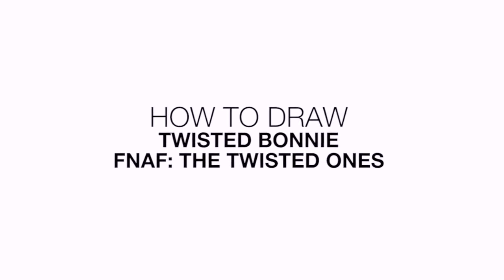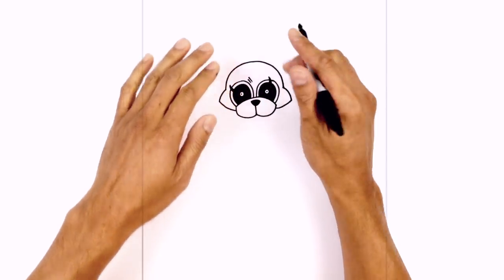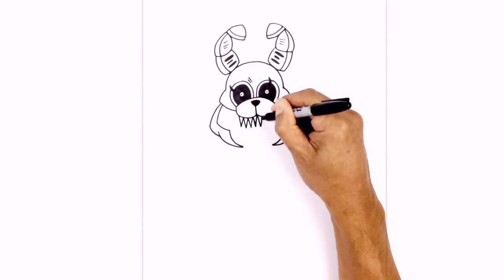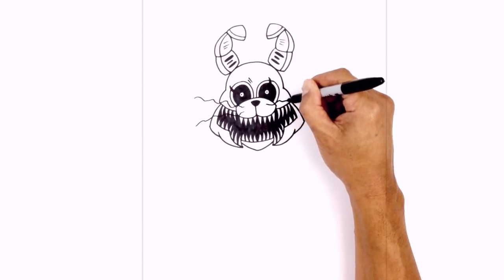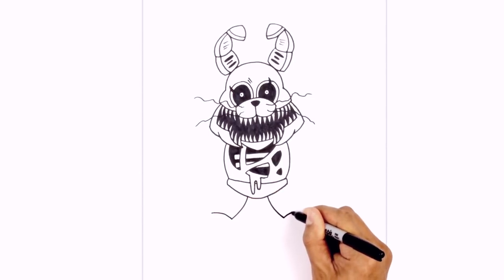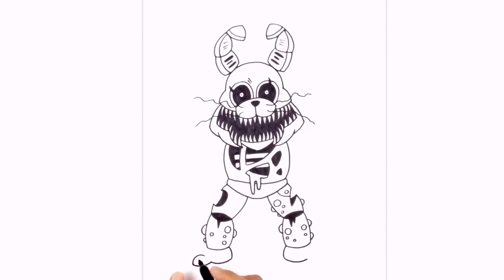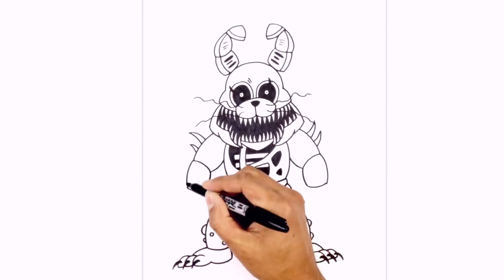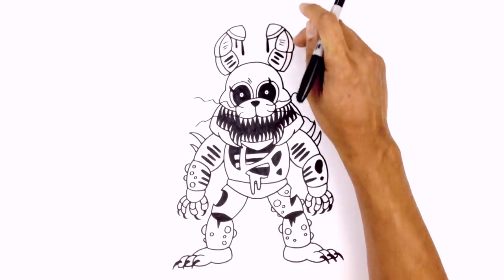How to Draw Twisted Bonnie | FNAF The Twisted Ones